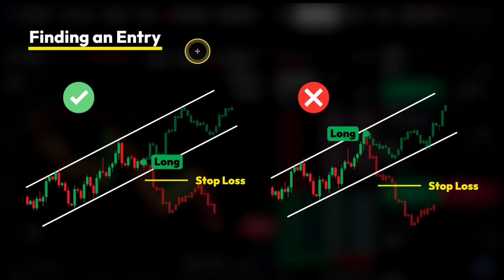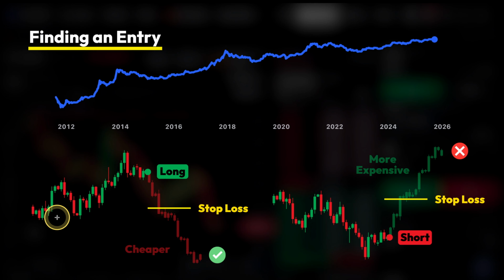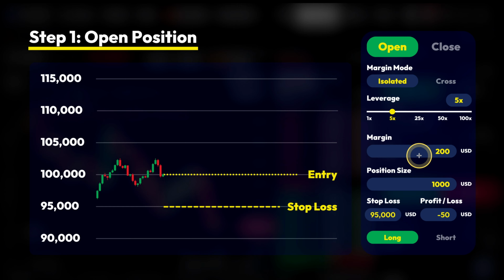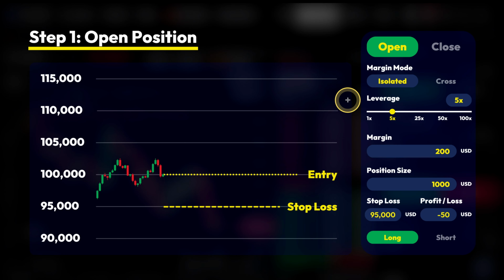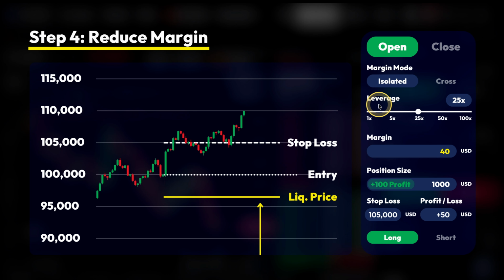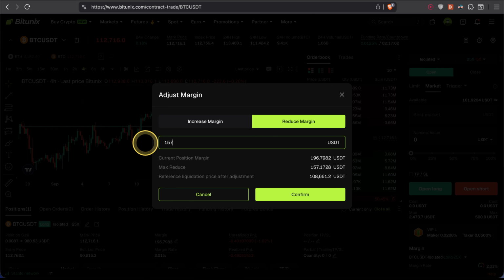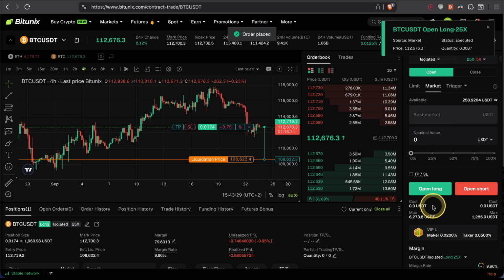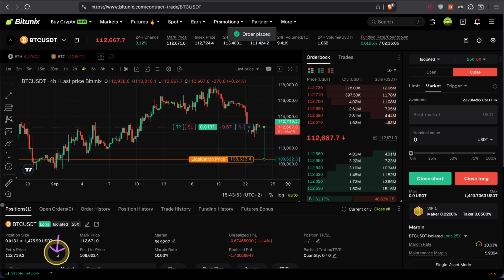Bitunix Trading Strategy explained ✅ Risk-Free 100x Leverage Tutorial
How to Use 100x on Bitunix Safely ✅ Strategy & Risk Management

⏱️ Timestamps ⏱️
00:00 Special Sign up Bonus
00:21 Goal of Leverage Trading
00:56 Finding an Entry
02:28 Step 1: Open Position
04:33 Step 2: Move Stop Loss
05:20 Step 3: Increase Leverage
06:39 Step 4: Reduce Margin
07:00 Step 5: Scale up Trade
07:59 Step 6: Take Profits
09:05 Repeat until up to 100x
09:25 Claim Sign up Bonus